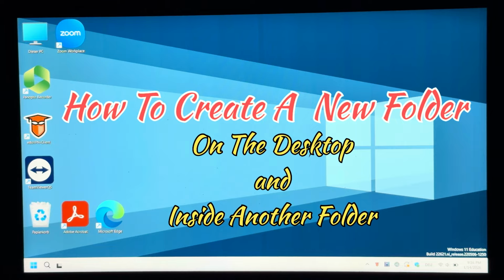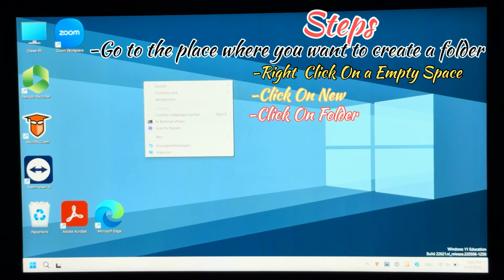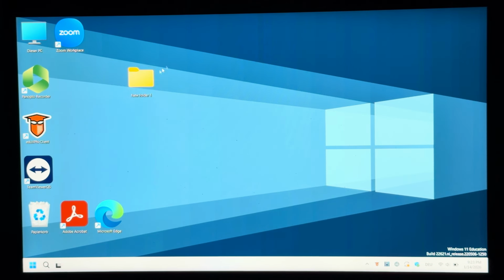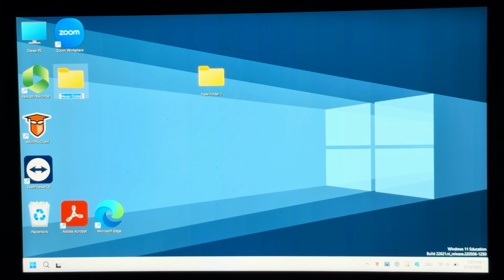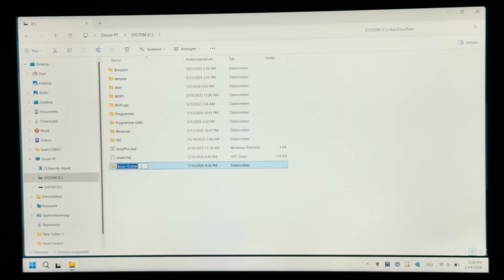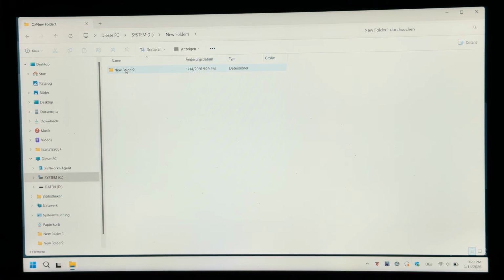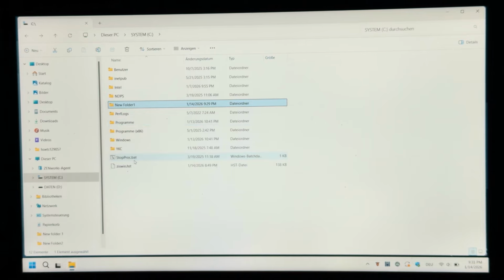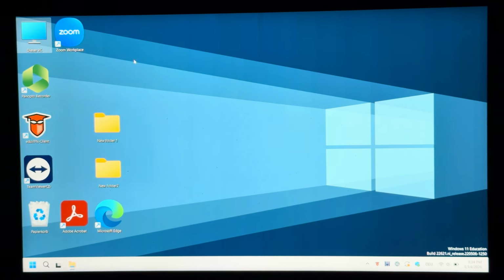How to create a new folder || Create new folder 📁 just in 1-second || New Folder Shortcut Key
How to create a new folder in your PC and Laptop.
Use this Methods to create folders on the screen and inside the folder.

This video helps you to create a new folder in your pc and laptop.
In this video two methods:
1. Right Click Method and,
2. Keyboard Method
Are use.
To create a folder in the screen and inside folder.

Devices:
Laptop
Mouse
Keyboard
Mobile for recording
Tripod

After watching this video you can able to
1. Create a new folder on the screen
2. Create folder inside folder
3. Know about 2 methods
a. Keyboard shortcut
b. Mouse: Right Click Method
4.How to change name of the folder
5. How to save the folder.